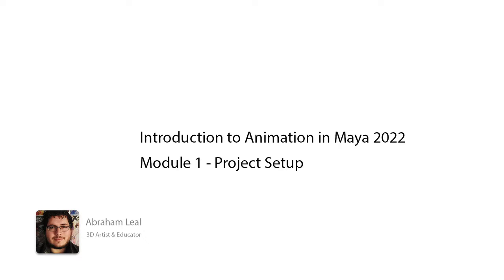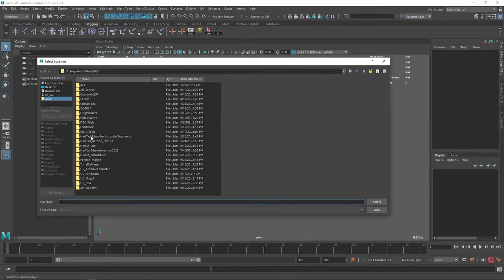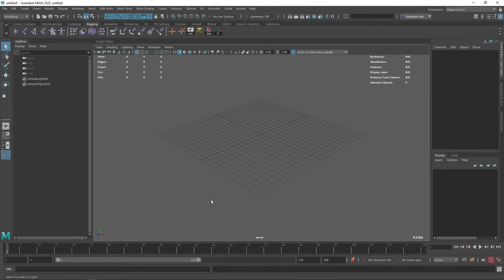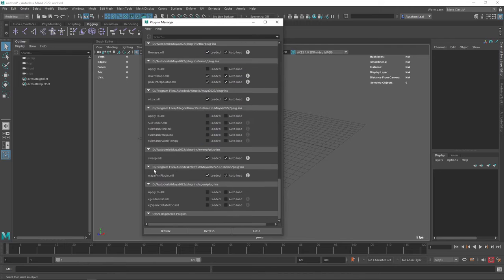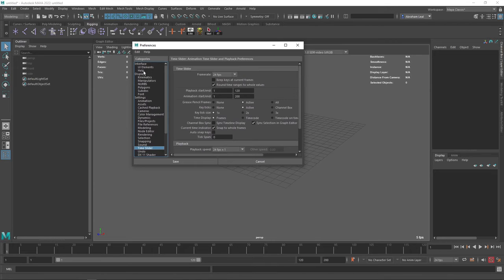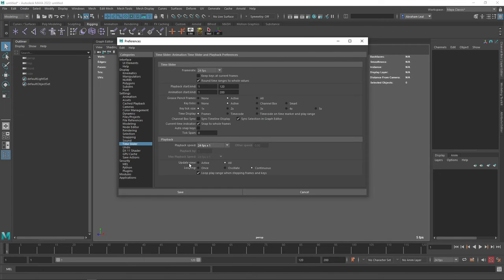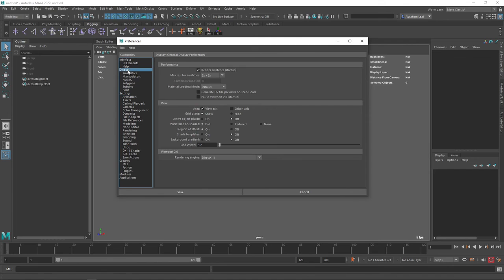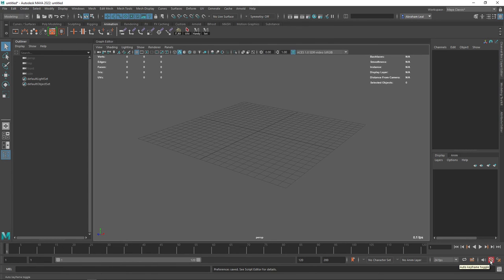Introduction to Animation in Maya 2022-02 Project Setup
Skillshare - Introduction to Animation in Maya 2022